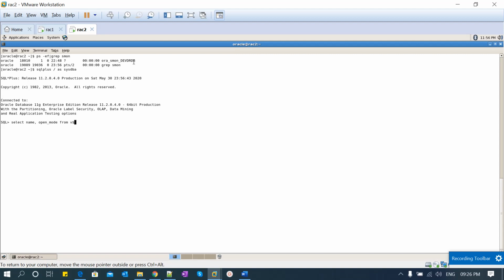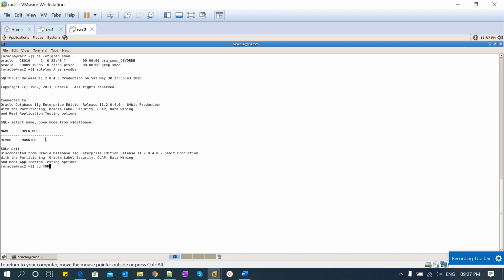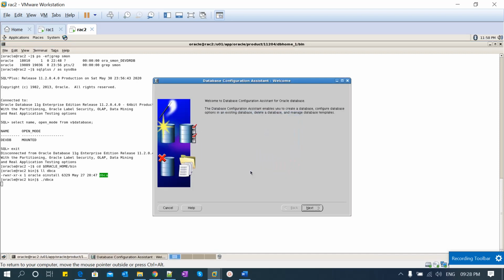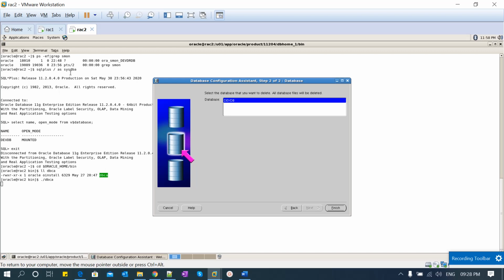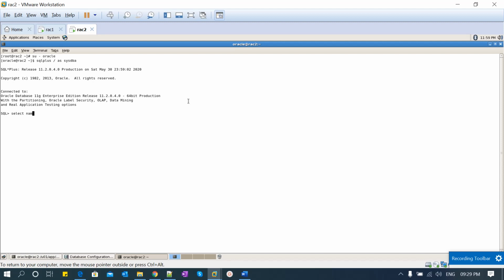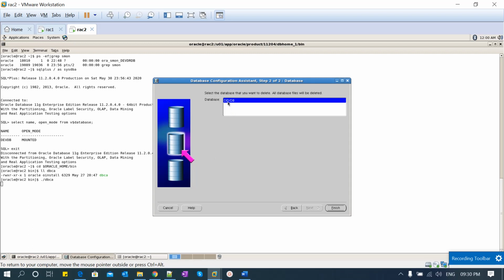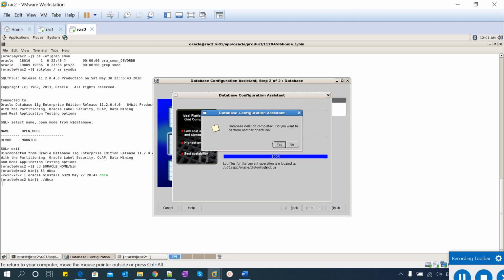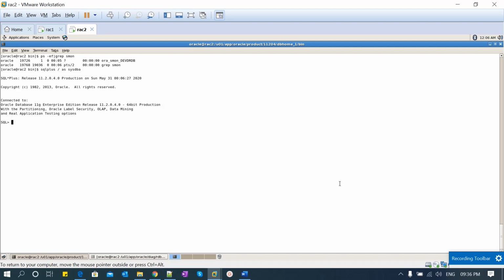database delete using dbca || drop database in GUI mode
Hi Friends,

1. GUI Method:
--- Launch dbca and select drop option to drop the database
--- OEM or Grid Control (Only Instance delete)

2. Manual Method:
--- connect to database in mount restrict mode and drop the database
--- shutdown the database and manually delete all the datafiles and configuration file (Not Recommended)

drop database possibilities;
open mode - drop database is not possible
mount mode - drop database is not possible
mount exclusive - drop database is not possible
mount restricted - drop database is possible

Regards,
Mallikarjun Ramadurg